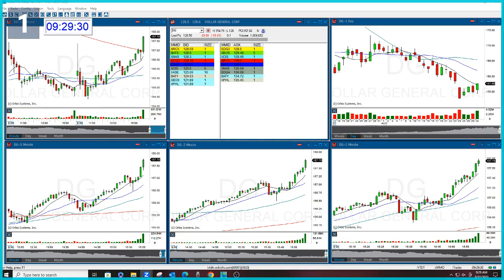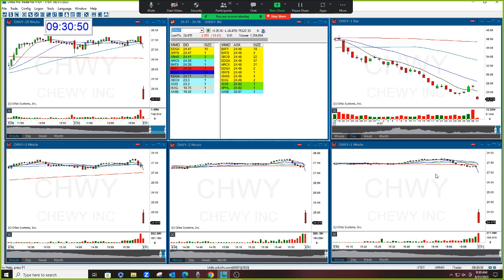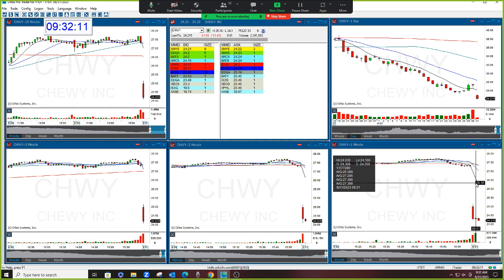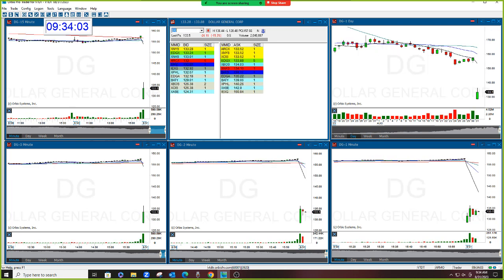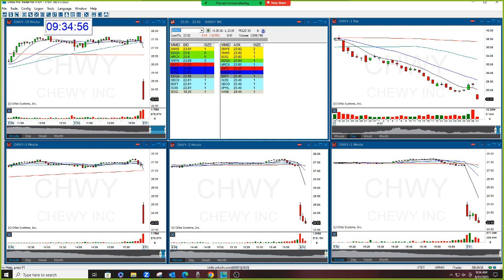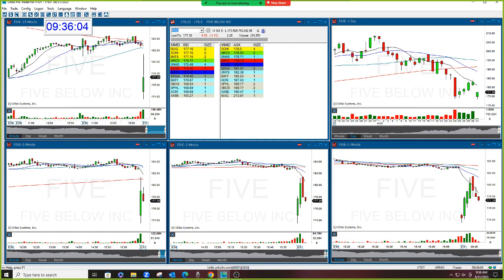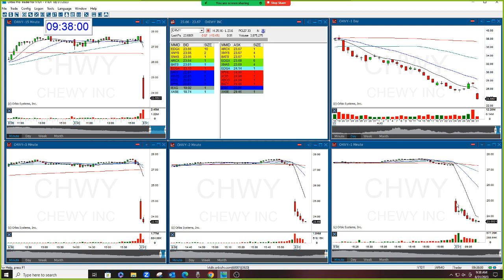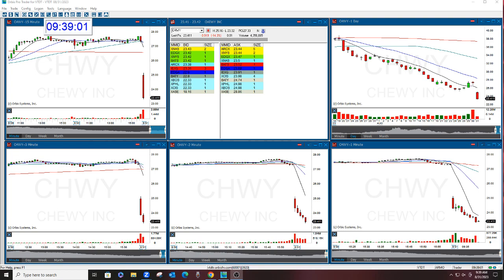The Stock Swoosh Show Live Trading Room 8-31-2023